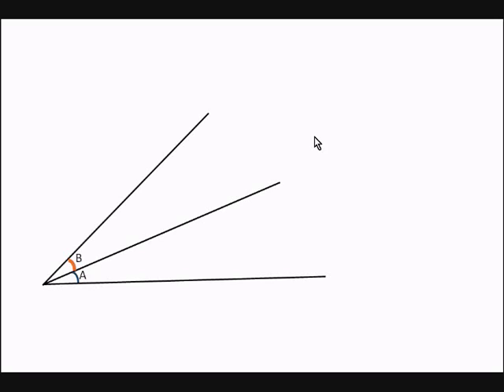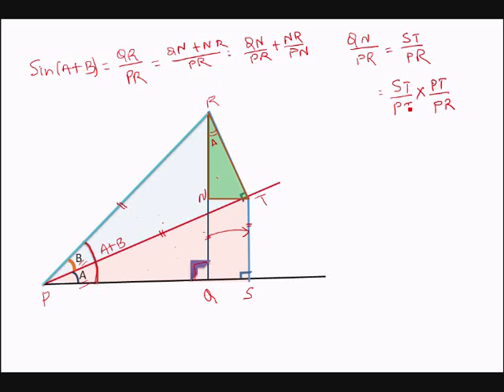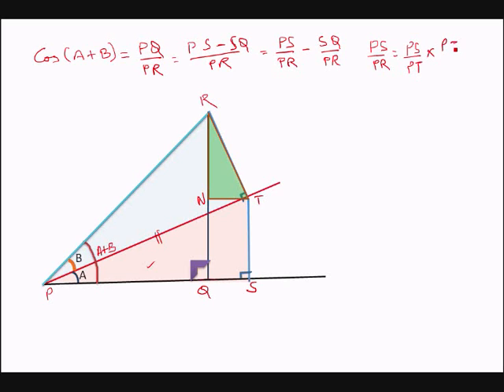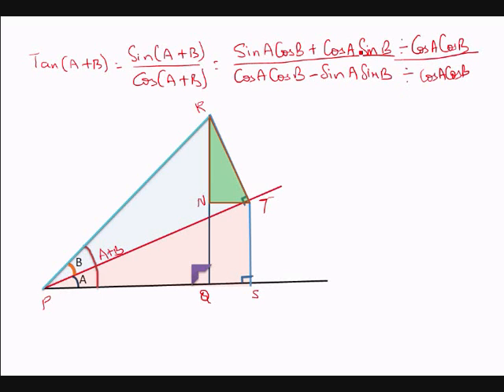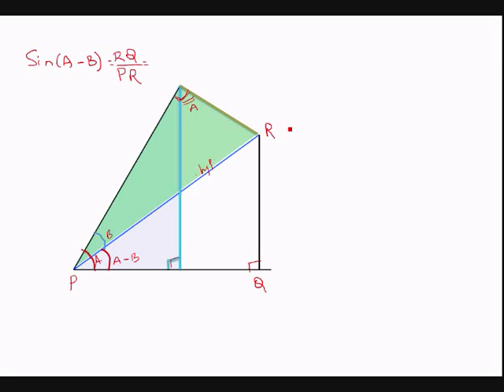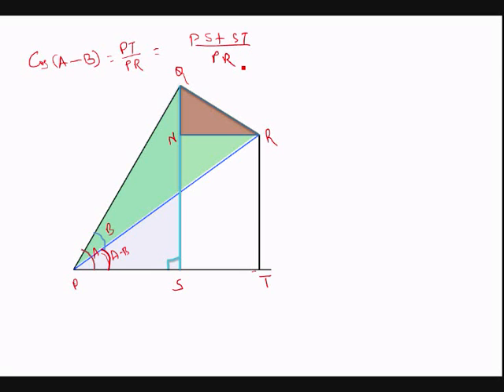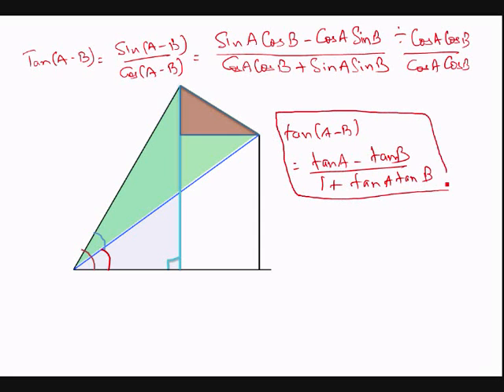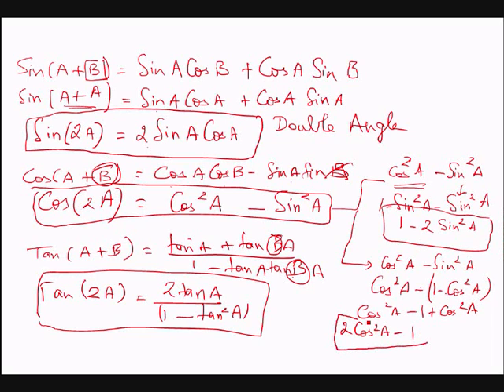Trig part3 sum and difference formula